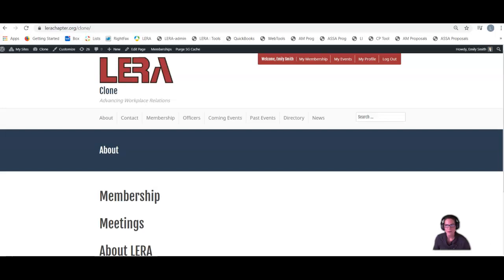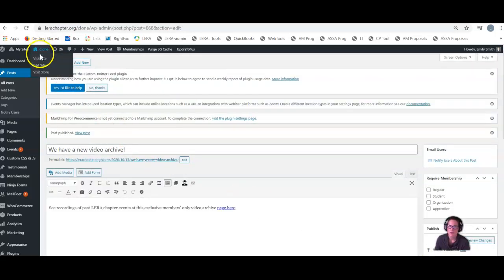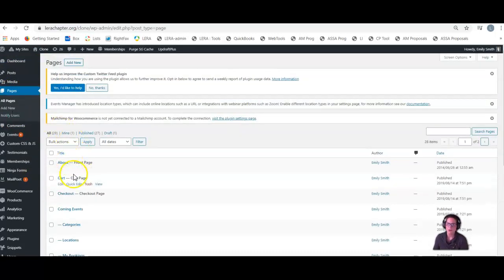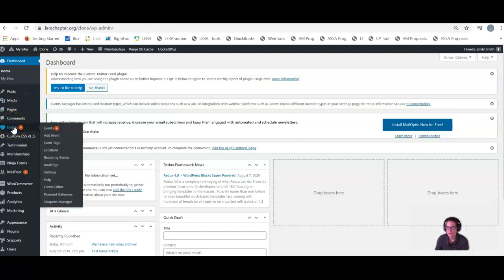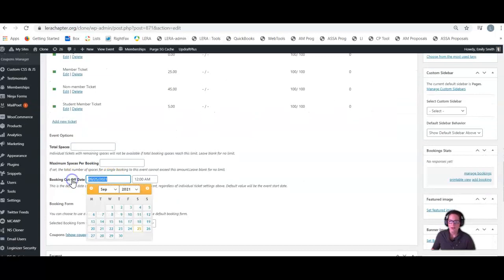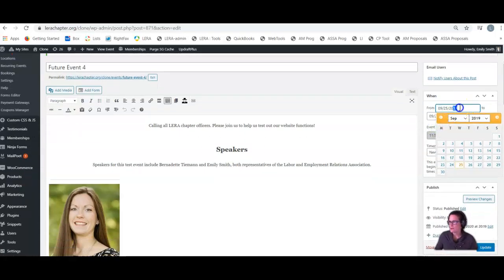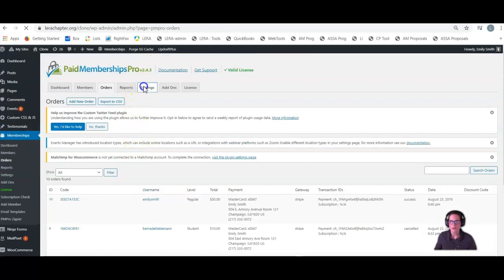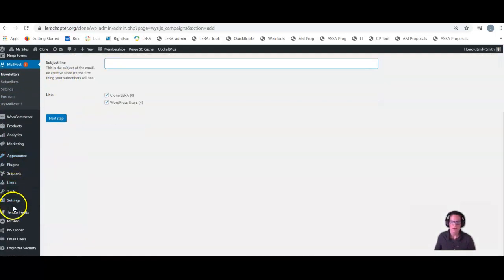Back End (Dashboard) Website Tour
This video tutorial discusses how to switch between the front end and the back end of your website, and some major pieces of the website dashboard including posts, pages, events, membership, and email communications.